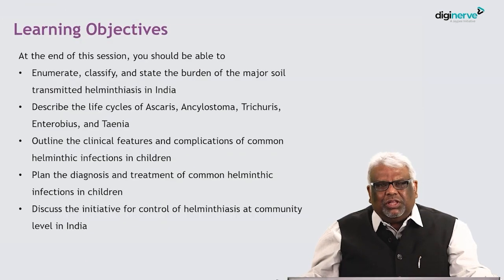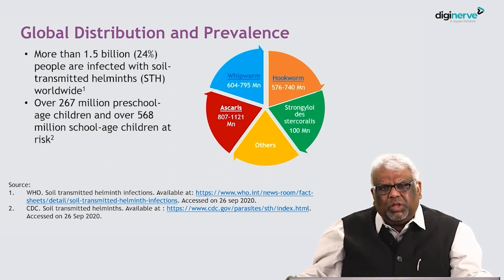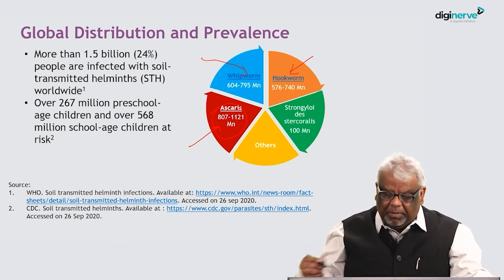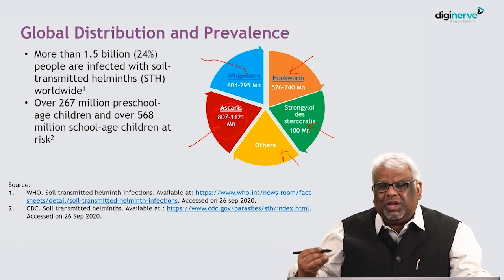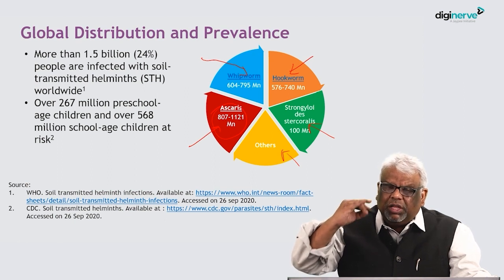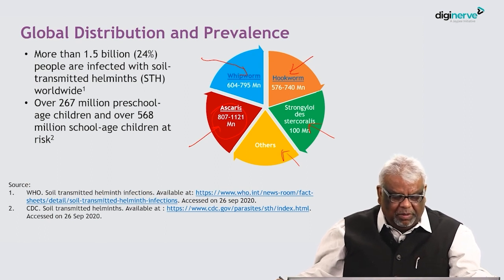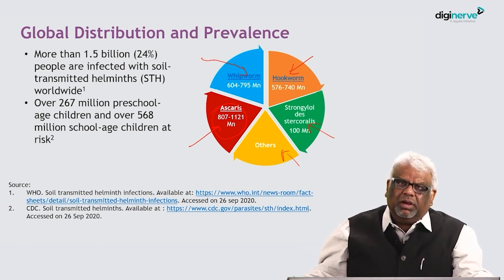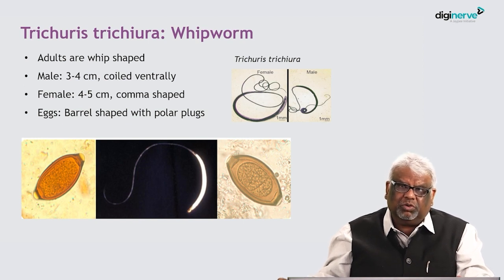Lecture on "Helminthiasis" by Prof. Piyush Gupta- Pediatrics MD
Learning Outcomes:
1. Enumerate, classify, and state the burden of the major soil-transmitted helminthiasis in India
2. Describe the life cycle of Ascaris, Ancylostoma, Trichuris, Enterobius, and Taenia
3. Outline the clinical features and complications of common helminthic infections in children
4. Plan the diagnosis and treatment of common helminthic infections in children
5. Discuss the initiative for control of helminthiasis at the community level in India

Faculty:
Prof. Piyush Gupta
MD, FAMS
Principal & Prof., Dept. of Pediatrics,
University College of Medical Sciences,
New Delhi

Master post-graduate concepts with Pediatrics MD by India's top 100 faculty. The course includes evidence-based video lectures and notes along with monthly chat shows and an interactive drug formulary.